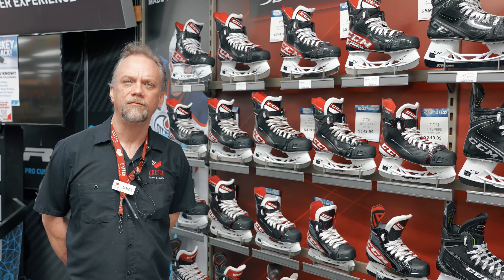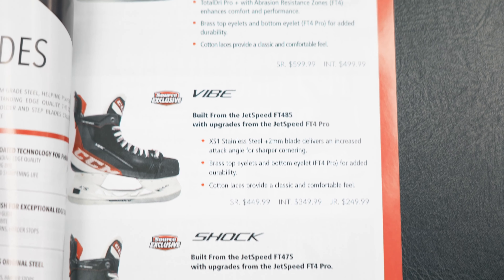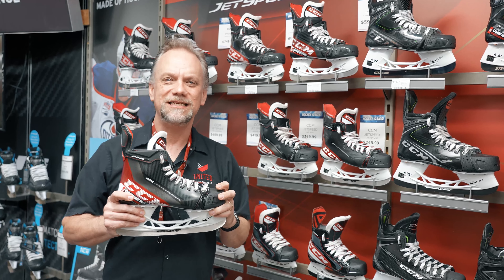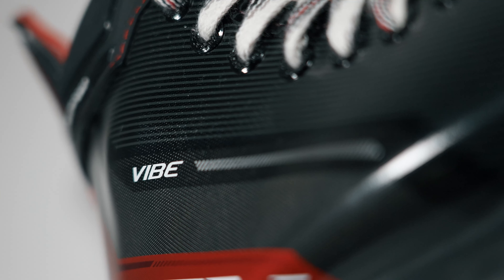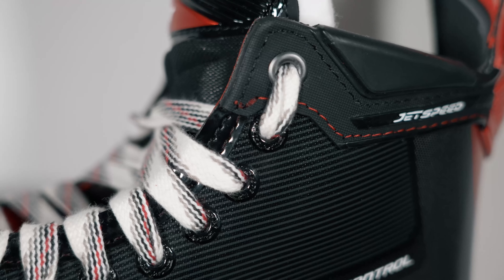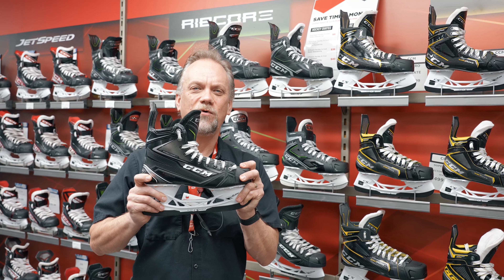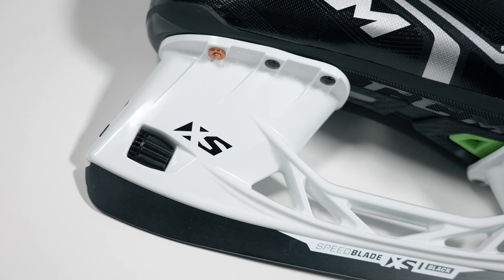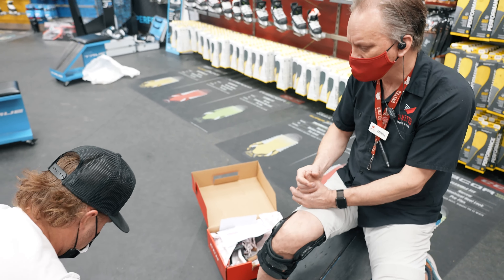CCM JetSpeed Source Exclusive Hockey Skates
Darrell is back with more Source Exclusive skates, this time from CCM!!

Find the wheels that are right for you by coming in to chat with one of our hockey experts and getting a professional fit!!

Remember, these skates can’t be found just anywhere!!